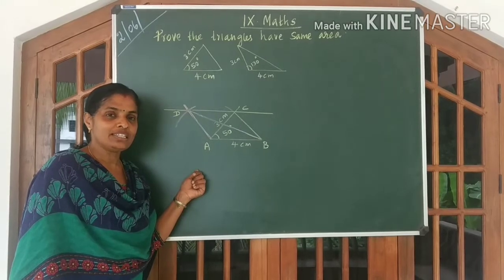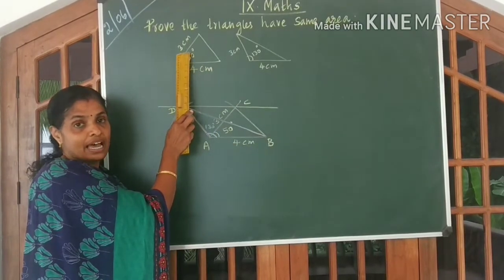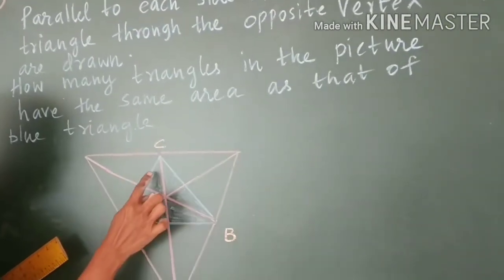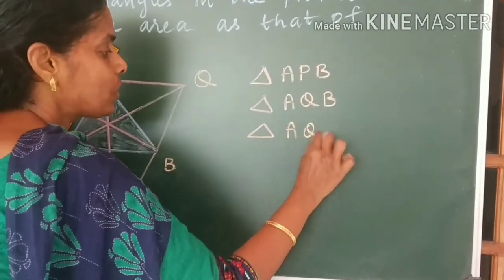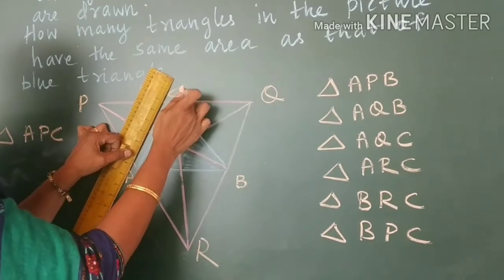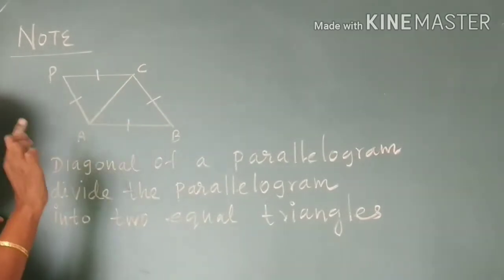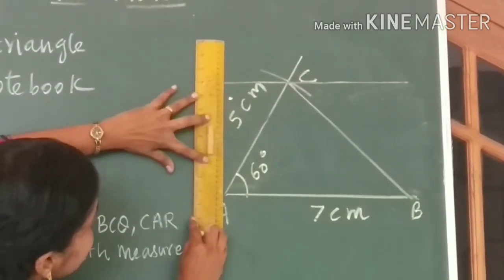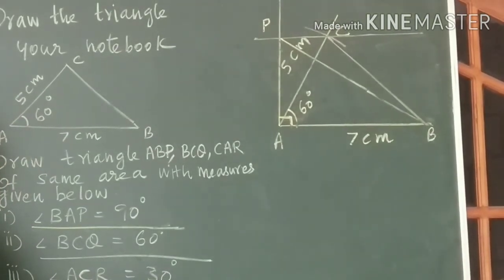Kerala syllabus Class 9|Mathematics chapter 1-AREA|Part-2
Kerala syllabus scert class 9 maths chapter 1-AREA part 2

If you haven't watched the first part yet then here is the link..😊👇👇

Kindly watch the video and leave your valuable suggestion in the comment box😊‼️